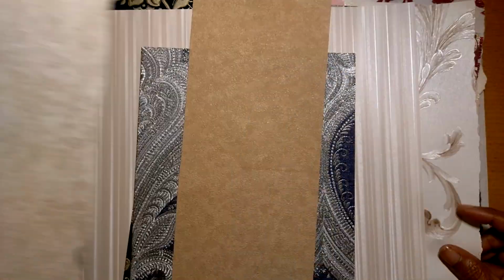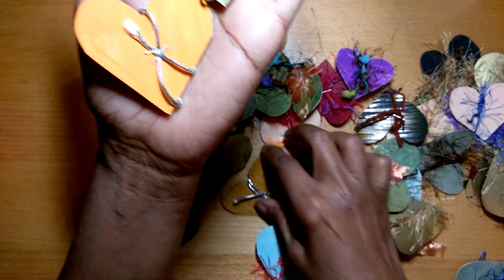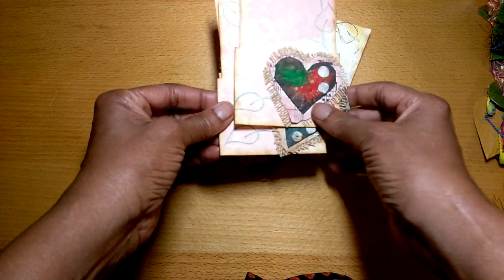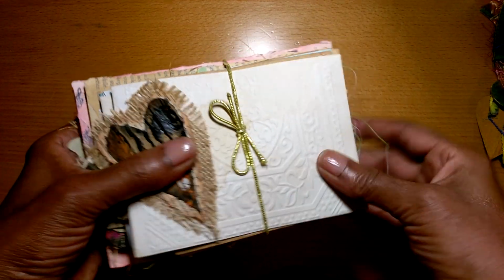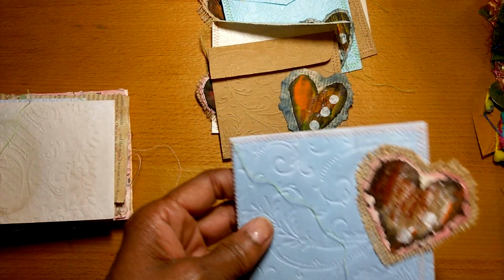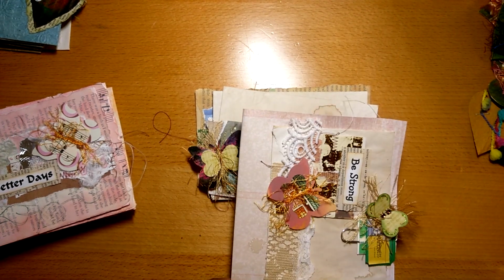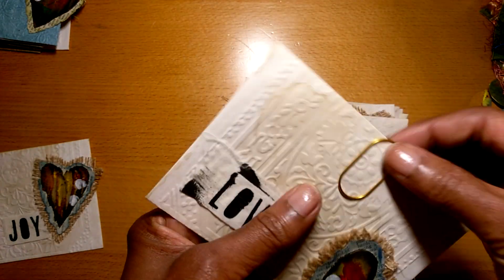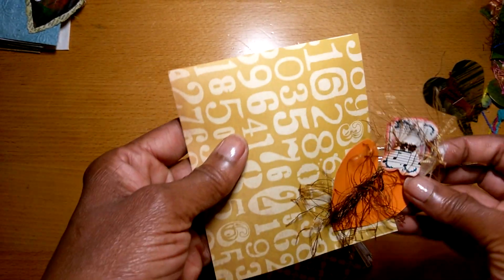Altered Envelopes, Wallpaper samples and Library pockets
Be inspired, God bless you.
Bab's Etsy Shop